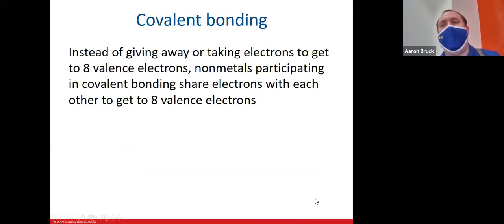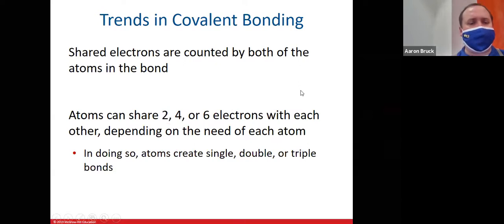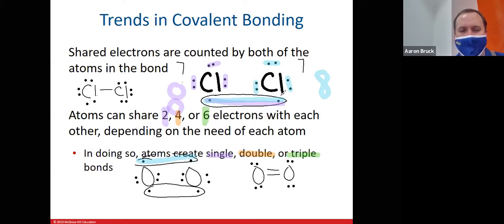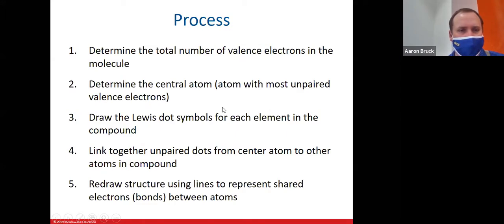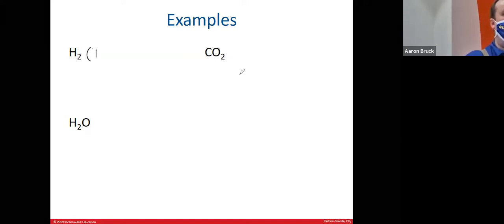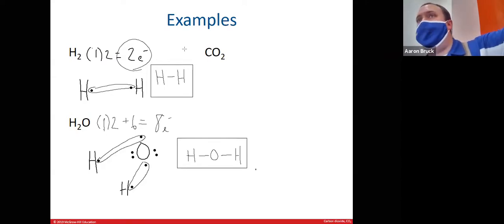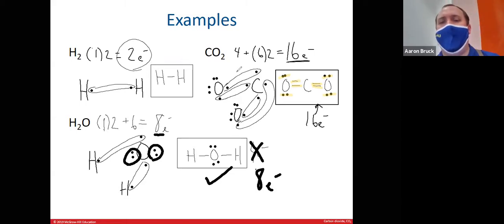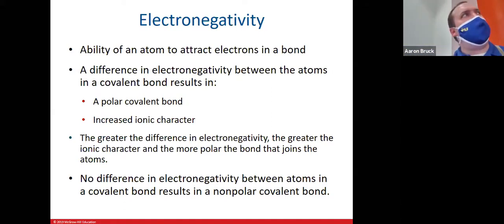Lewis Structures for Covalent Compounds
This video is all about sharing...electrons in molecular compounds.  Here we will go through how to draw simple structures for covalent compounds using the unpaired-pairing method of structure drawing.  If you are looking for more complex explanations, please look at my CHEM 105 videos on the subject.